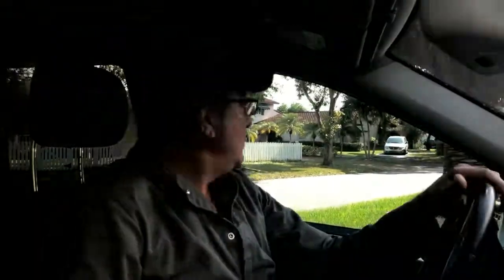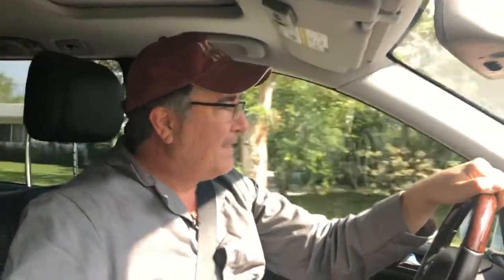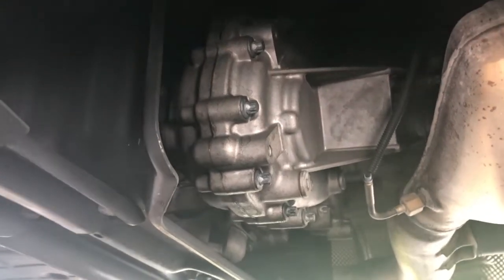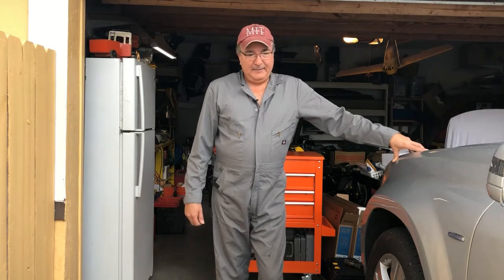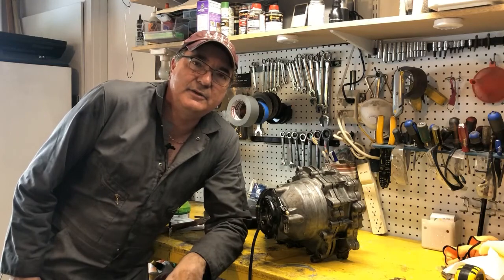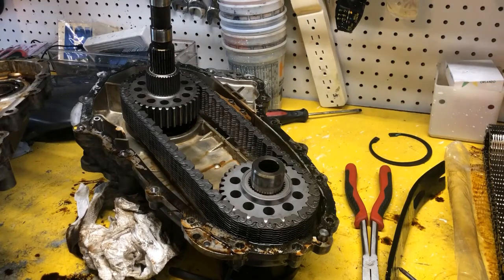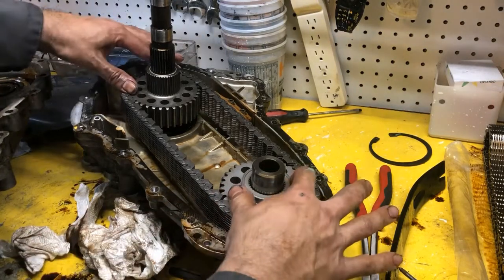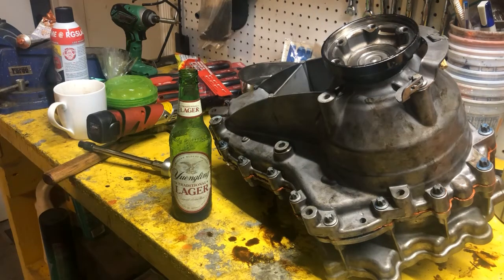Transfer case rebuild on 2011 Mercedes-Benz GL350 Bluetec (X164 chassis)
Dude tackles a BIG project!  Not too complex... on a scale of 1-10 about a 6 in complexity.  But it was a lot of effort: about 8.5 or 9 on a scale of 1-10.  Definitely something a DIYer can knock out in a weekend (with an extra pair of hands at key moments).  Hey, if the Dude can do it anyone can!